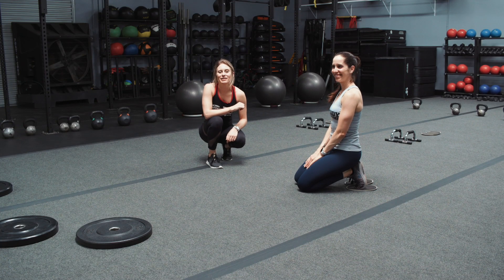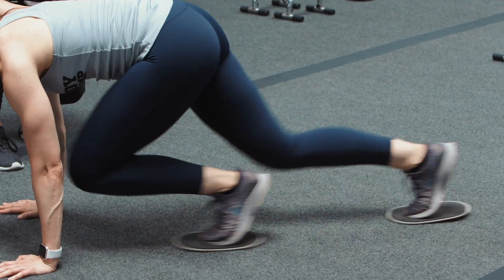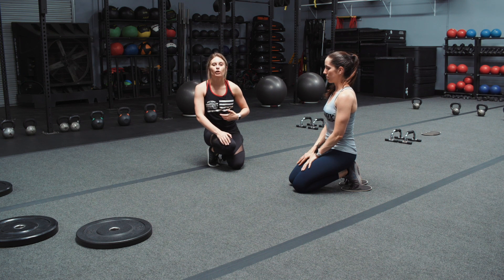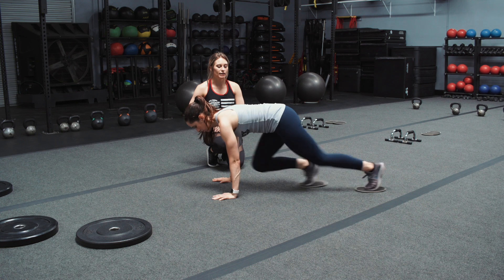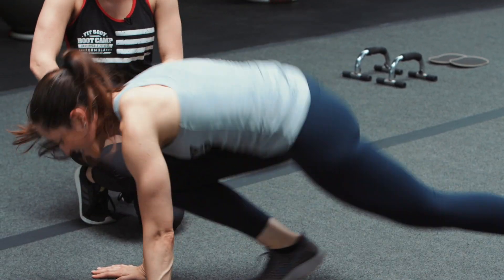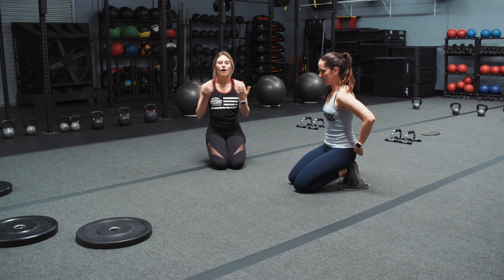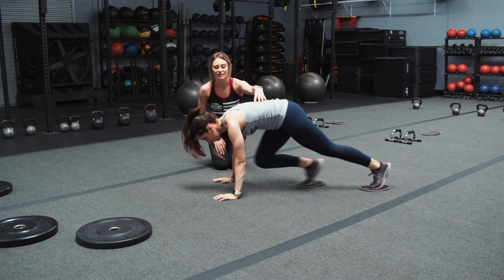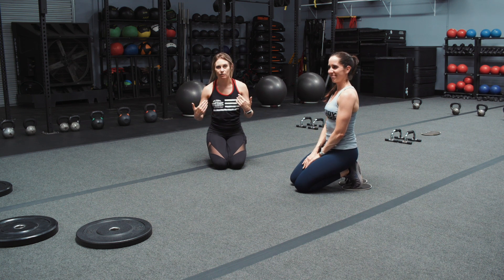FORM FRIDAY - SLIDER CLIMBERS! | FBBC Yorba Linda, CA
Friday has finally arrived and that means it’s time for another FormFriday 😄
This Friday we are going to cover SLIDER CLIMBERS!💥
These are very similar to mountain climbers, but this time, your feet are on sliders. This is going to work you a little harder than normal mountain climbers because it engages your legs and core A LOT more! Just make sure your back is flat and your shoulders are straight above your wrists. There are a lot of ways to do this exercise wrong so make sure you take your time and get the form down! Your abs will thank you later!😉 We hope these tips helped! Have a great Friday!🤘

WHAT IS FIT BODY BOOT CAMP?
We are Fit Body Boot Camp: the popular, international personal training center franchise. We specialize in 30-minute weight loss boot camps that challenge the body and deliver results in a positive, supportive atmosphere.

Our sessions combine high intensity interval training (HIIT) and active rest, and we guarantee our clients results by adding nutritional guidance and personal accountability.

When you join the program you'll get in great shape fast with our effective 30-minutes workouts that are PROVEN to melt your stomach fat!

We combine this with accountability, support, and motivation unlike anything you've ever experienced!

You will feel ENERGIZED, look AMAZING, and have CONFIDENCE like never before.
Get ready to WOW friends and family!

We are on a mission to be the best 30 minutes of your day and change your life. No matter if you have 10 pounds to lose or you want to lose 50 pounds or more, THIS IS A PROVEN PROGRAM.

LOOKING FOR TRULEAN / FBBC APPROVED GEAR?
and use the offer code YLFBBC10 to SAVE 10% on your entire purchase!

FOLLOW BRYCE HENSON
Bryce Henson is the Vice President of Fit Body Boot Camp, the world’s fastest-growing fitness boot camp franchise.

Having over 10+ years of experience in the fitness industry and owning 3 FBBC locations, his passion is spreading fitness to the world, in addition to mentoring fitness professionals on how to grow their businesses and change more lives in their local communities.

Bryce also co-leads FBBC Mastermind Group, an exclusive coaching group for high performing fitness professionals.

Bryce Henson was born in Atlanta, Georgia, grew up in Michigan and has spent most of his adult life in California. He is a graduate of Michigan State University and speaks Brazilian Portuguese fluently, having lived in Florianopolis, Brazil. He enjoys world travel and is a fitness expert, coach, author, and inspirational leader.